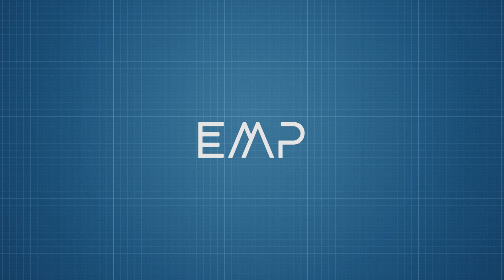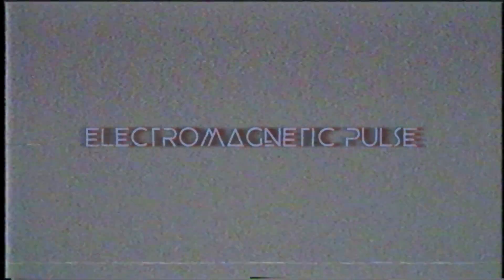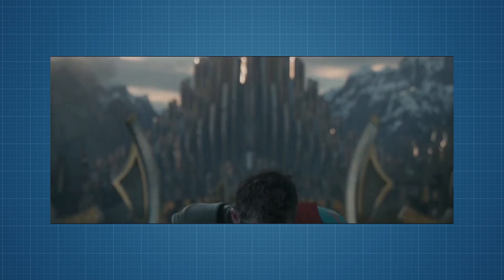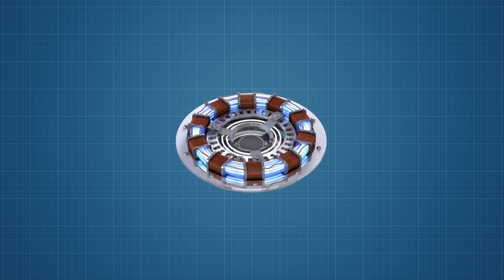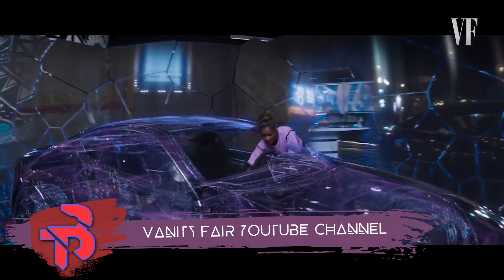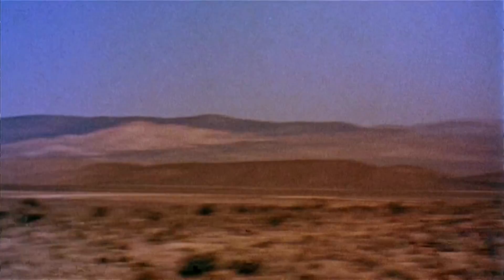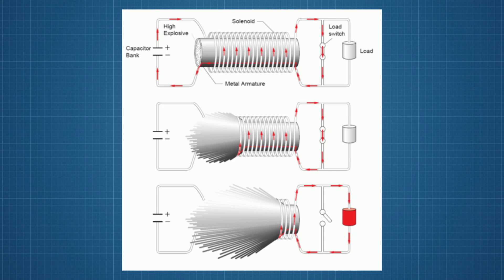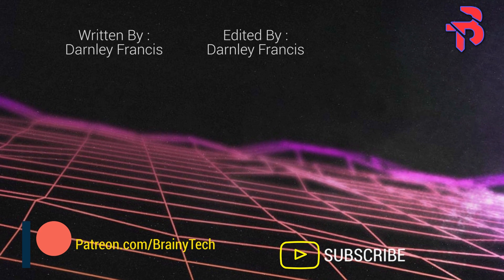EMP Tech Explained (Black Panther EMP DISCS)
So here’s another fun one. EMPs. So at first this video was just going to be about EMPs and how they work but then I remembered that Black Panther which came out a short while ago had a few scenes which used a similar piece of Technology. EMP Discs. So instead of my originally planned video about EMPs, let’s talk a bit more about Black Panther’s EMP discs, and don’t worry, the original script is still in play.

Short Extract From Video - One of the more interesting uses of these EMP discs is in the chase scene with T’Challa and Shuri, when T’Challa latches it onto a vehicle and Shuri manages to get control over it all the way in wakanda. The actually application is explaned a bit more In a recent video from the Vanity Fair Youtube Channel. Essentially it can be placed on any vehicle and it would enable the user to gain control of it through a sand table in Shuri’s lab. It would take form of the car seat and enable her to control it remotely while seeing where she’s driving.

If you didn't already know, this channel provides you with quality tech videos. I try to put quality over quantity. Mainly Video Essays about Technology that make you think, but occasionally i will upload videos about topics which interest me. So if you're into that kind of content then you will surely love my videos.